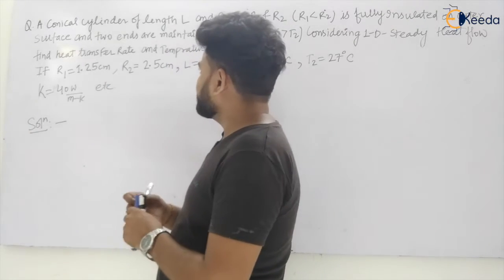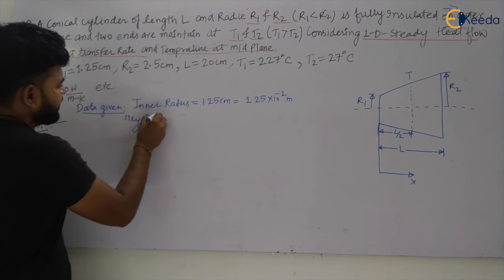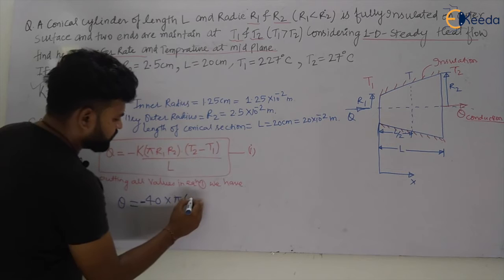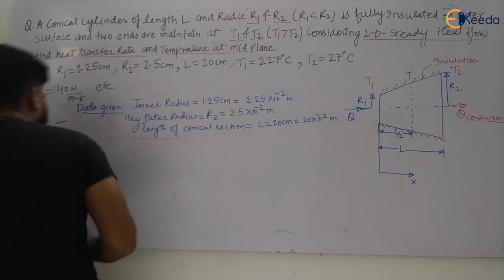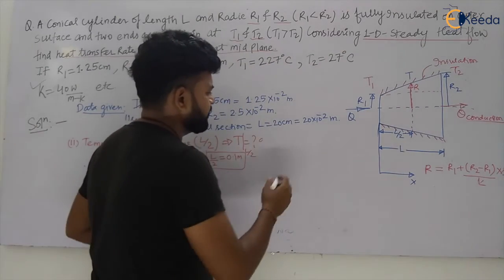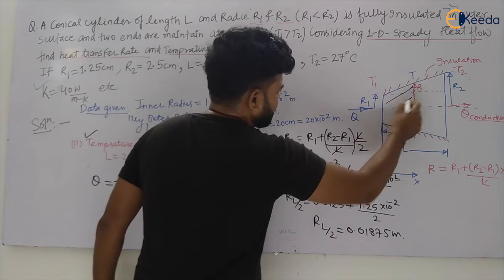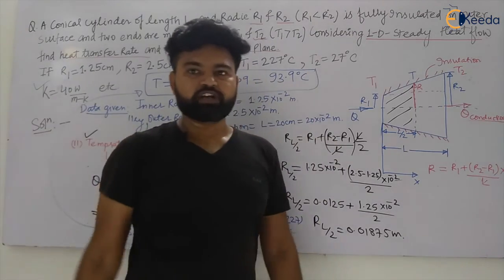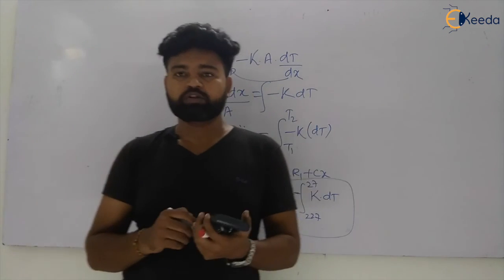Numerical 7: Steady State 1-Dimensional Heat Conduction Through Variable Area | GATE Heat Transfer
Welcome to another insightful session on GATE Heat Transfer! In this tutorial, we delve into Numerical 7, focusing on Steady State 1-Dimensional Heat Conduction Through Variable Area. Join us as we break down the concepts and guide you through the problem-solving process step by step. We've simplified it for easy understanding, ensuring you grasp every detail. Whether you're a student or an enthusiast, this video is designed to boost your knowledge. Don't miss out! Watch now and elevate your understanding of Heat Transfer.

Happy Learning.